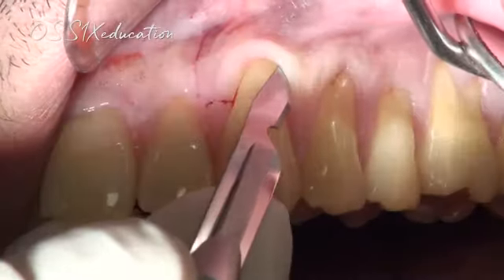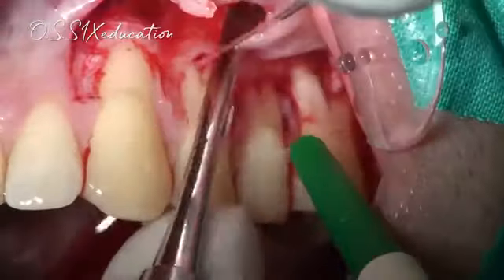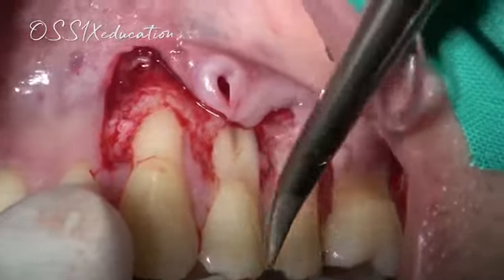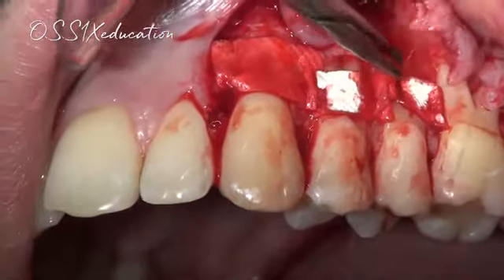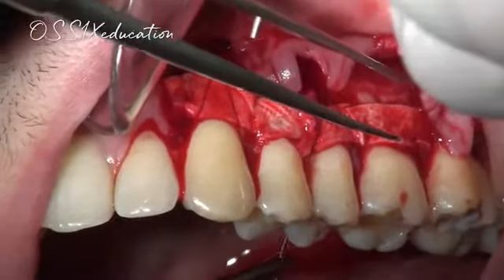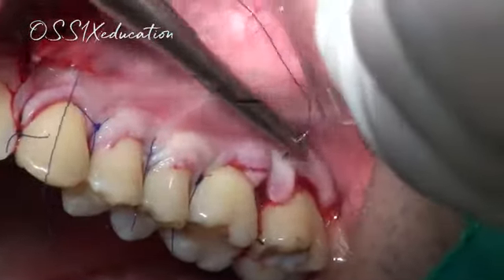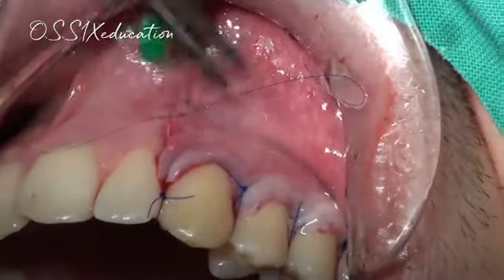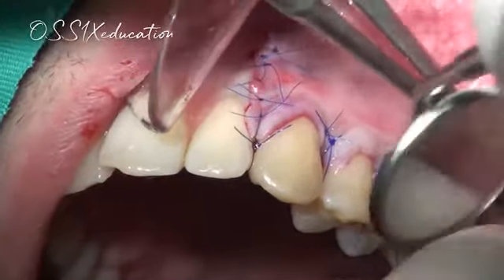The Use Of A Sugar Cross-Linked Volumizing Collagen Scaffold For Soft Tissue Enhancement